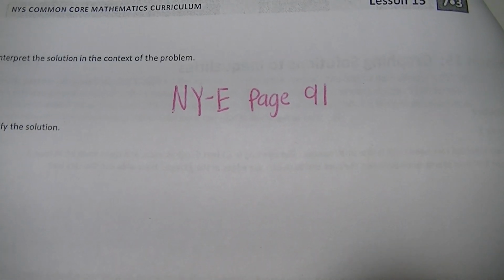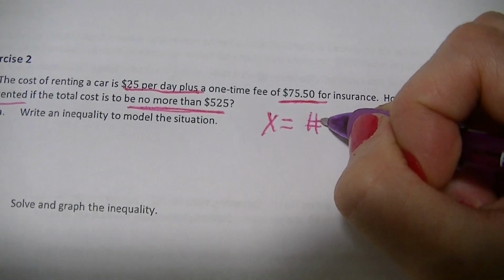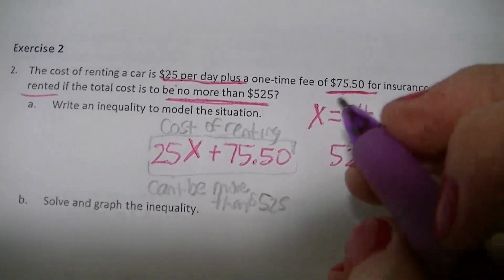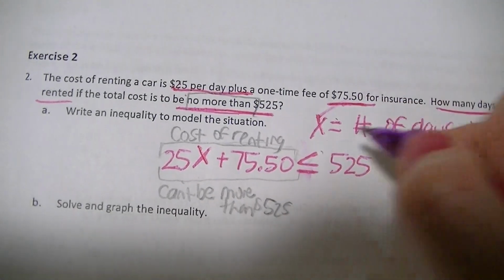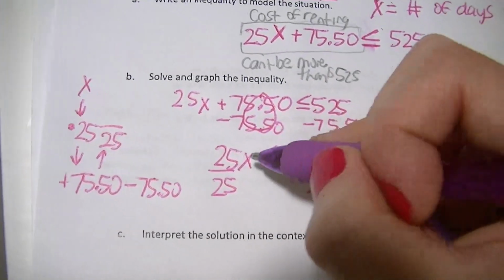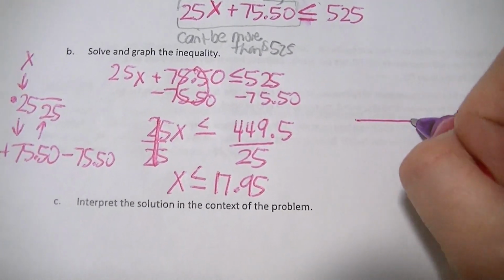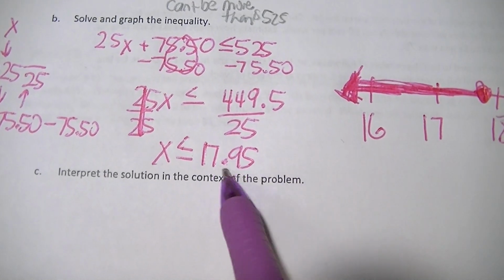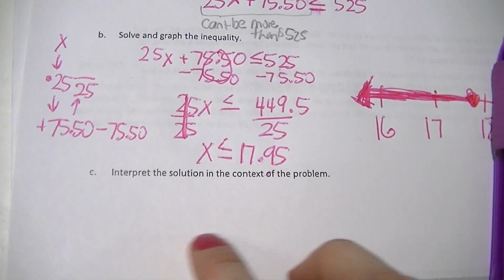NY-E Page 91